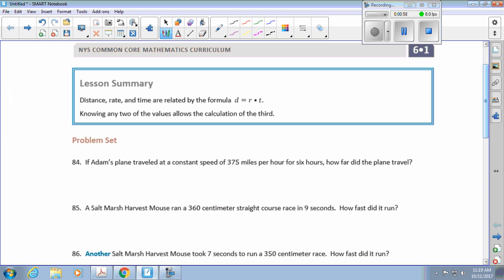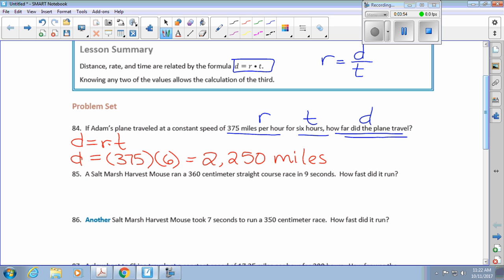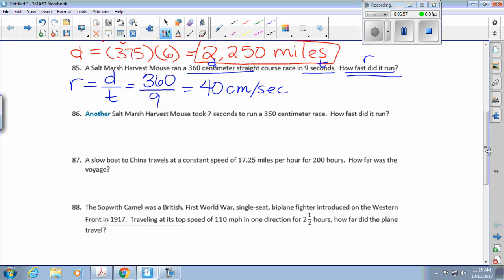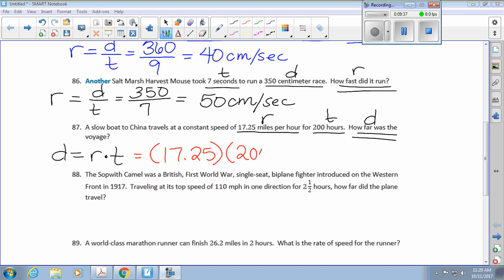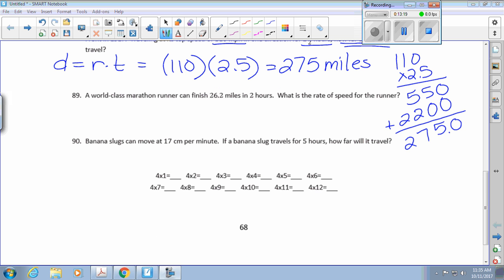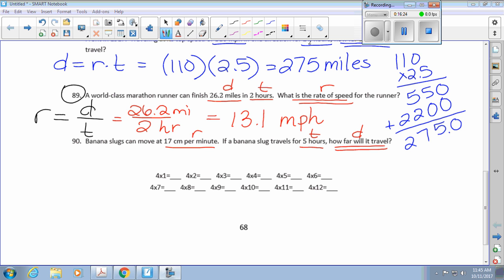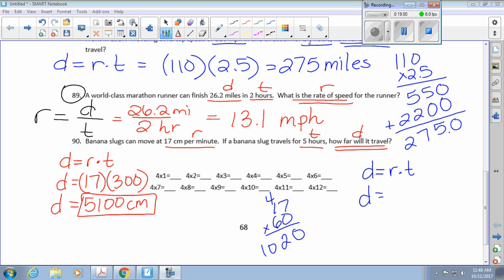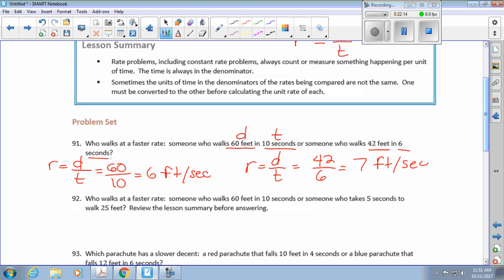Module 1 Lesson 22 hw review